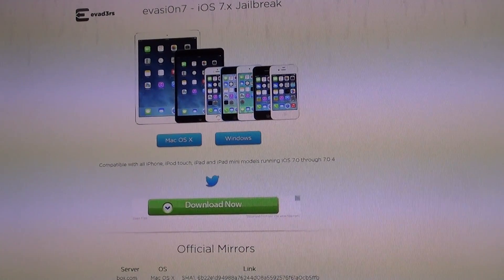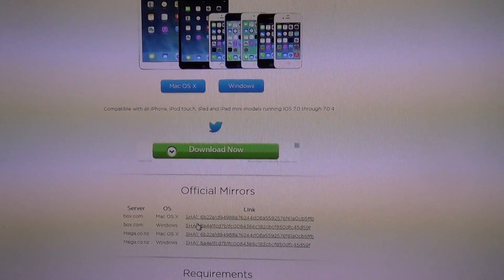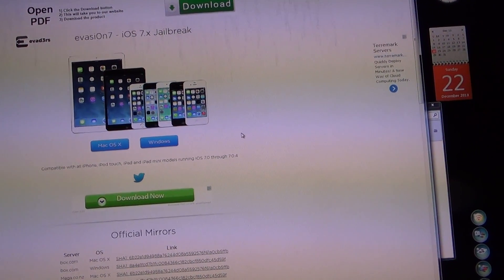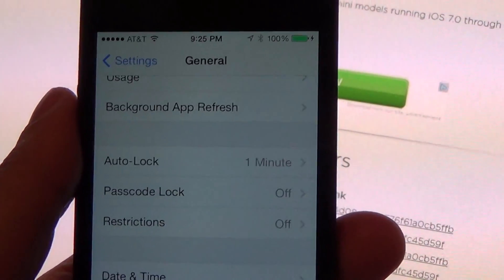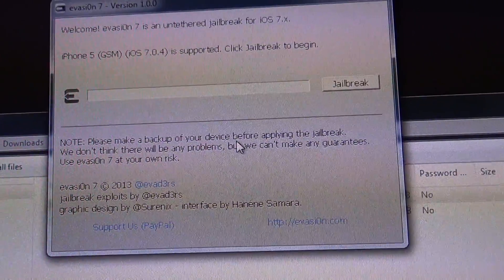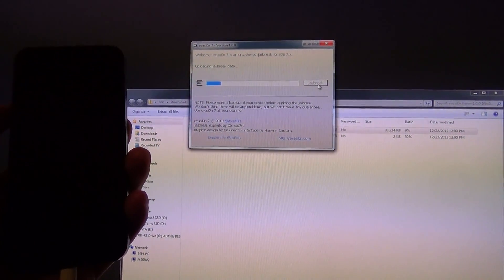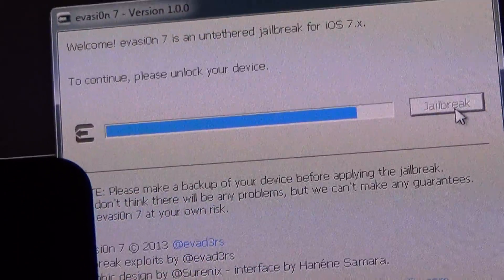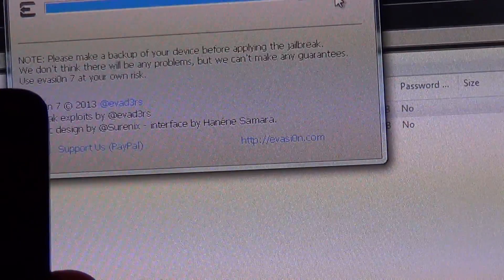iOS 7 to 7.0.6 Untethered Jailbreak & Cydia install tutorial and iOS 7.1 jailbreak info.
iOS 7.0 though 7.0.6 Unteathered Jailbreak  & Cydia install step by step tutorial from Evad3rs / Envasi0n.  This is the unteathered Jailbreak for any iOS device running iOS 7.0 through 7.0.46 I take you step by step through the entire jailbreaking process as I perform it for the first time on my iPhone 5.

Update 1/15/2014.  Cydia for iOS 7 is now working properly as far as I can tell and many of the apps have been updated at this point.

Use the mirror links.

I will post an update when the iOS 7.1 Jailbreak tool is updated.  For now do not update your device to iOS 7.1 if you want to Jailbreak your device, or remain jailbroken.

Also please note if you were to "Restore" your device, it will update it to iOS 7.1